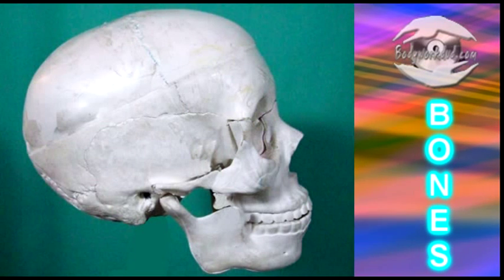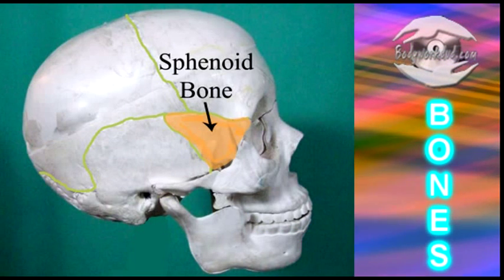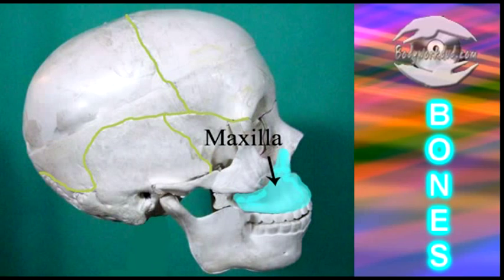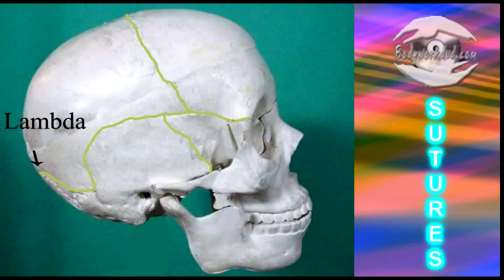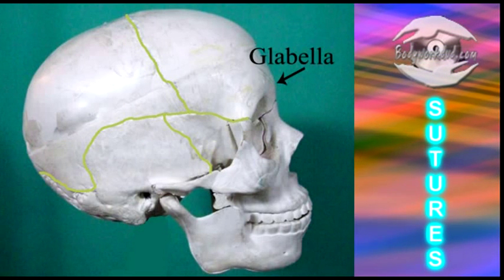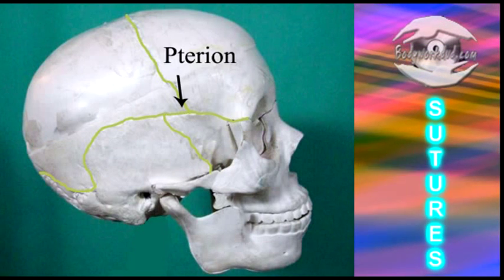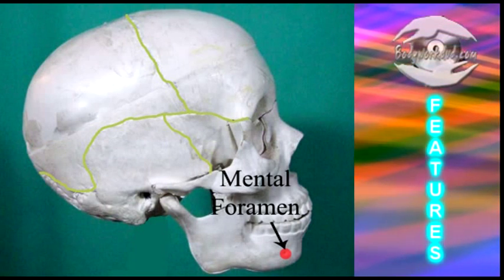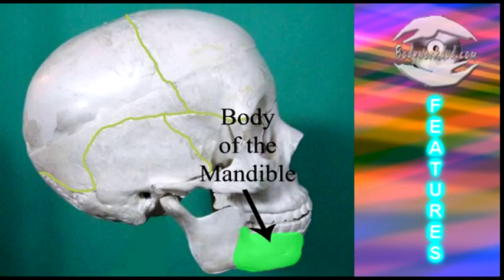Anatomy of the Skull Lateral View